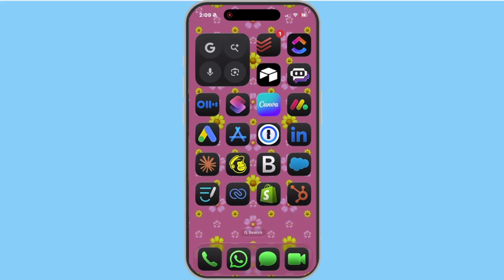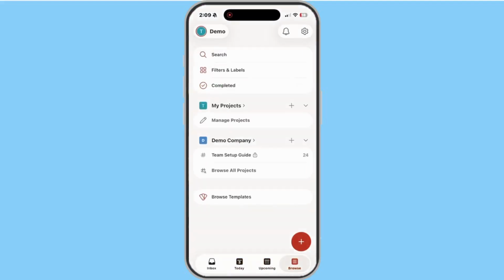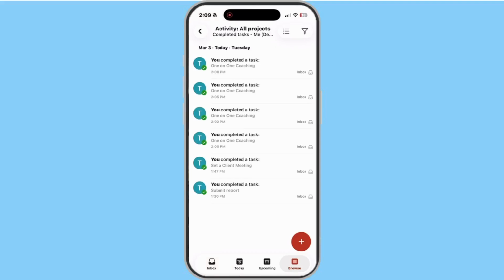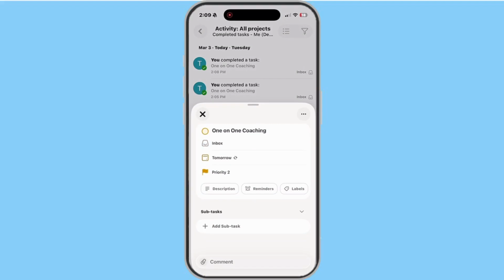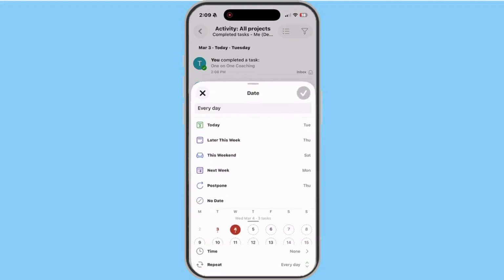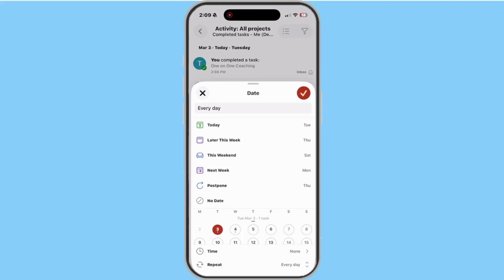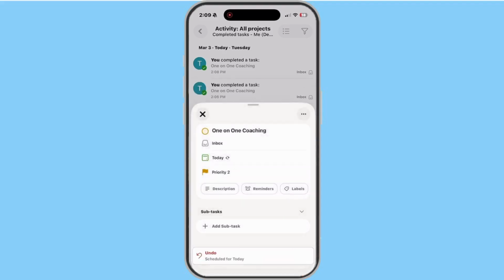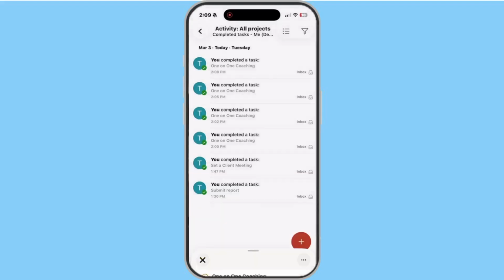How To Undo A Completed Task In Todoist (2026 Guide)